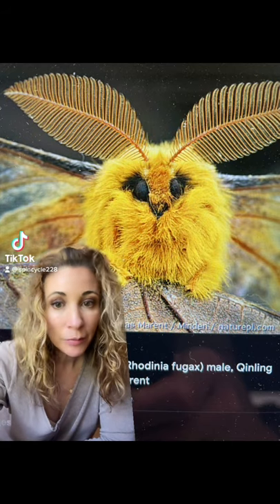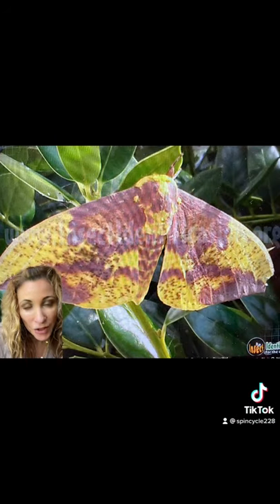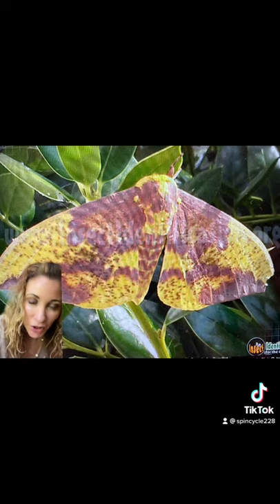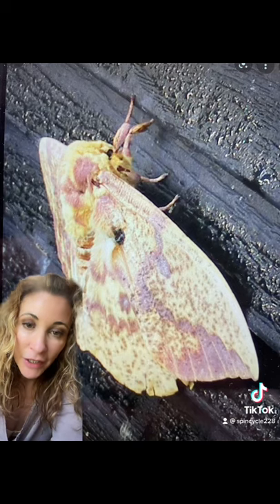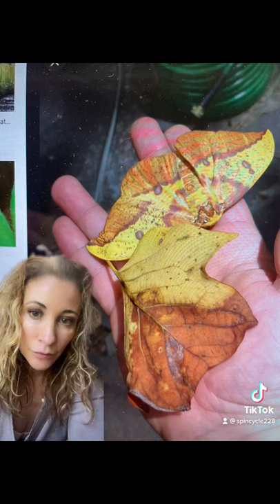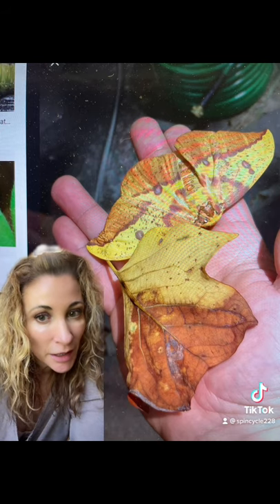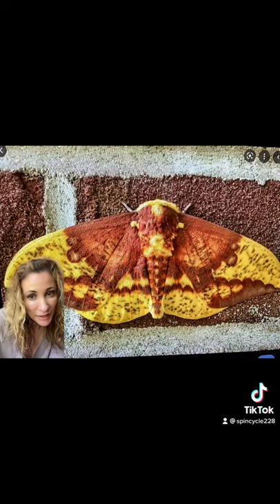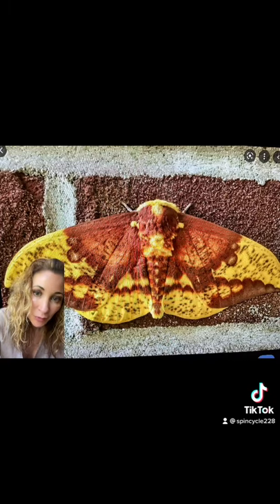The Imperial Moth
A large beautiful silk moth found in the USA and Canada